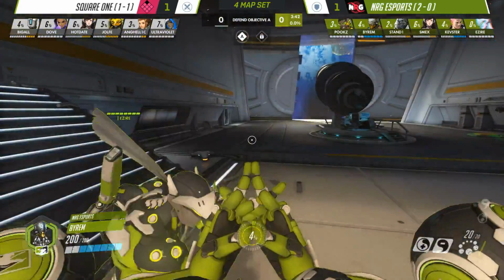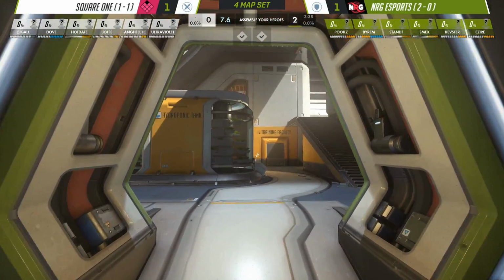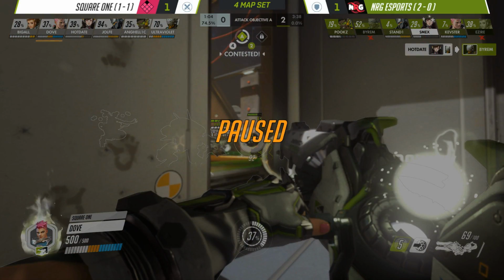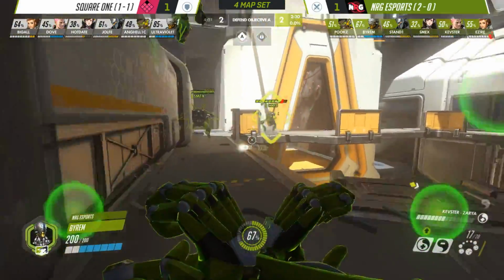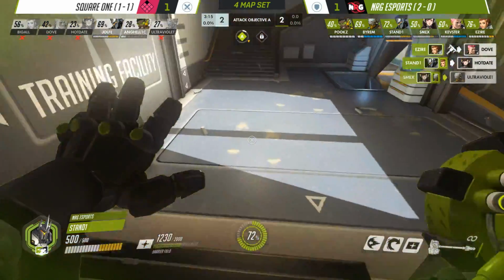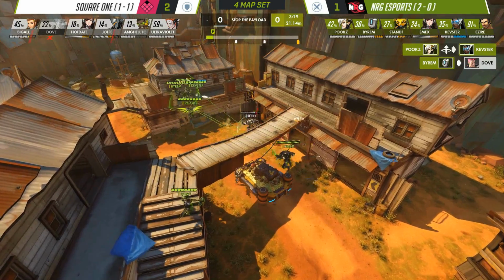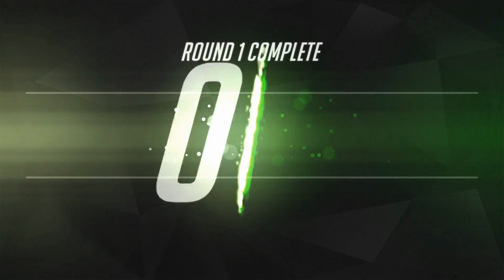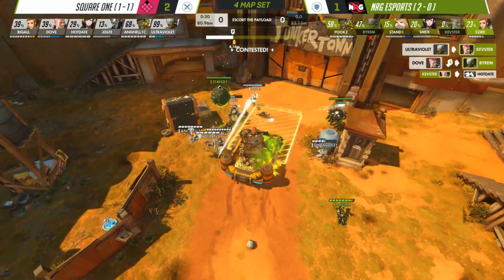NRG Esports vs Square One (Part 2) | OWC 2019 Season 1: North America West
✔ Organizer:
- Blizzard

✔ Broadcast Talent:

✔ EN Commentators:
• ZP (Andrew Rush)
• Avast (Connor Prince)
• Boopasaurus (Chris Lessard)
• HamTornado (Evie Feng)